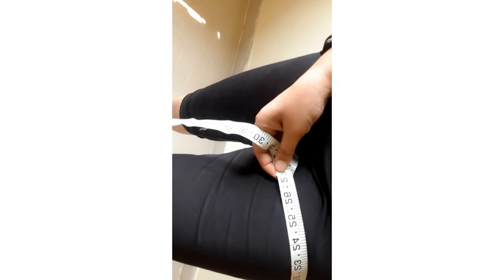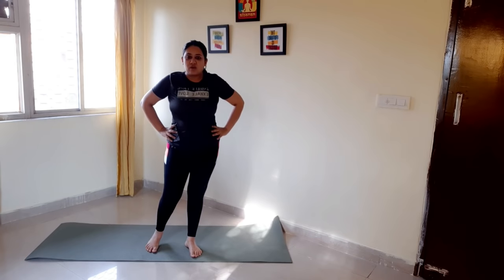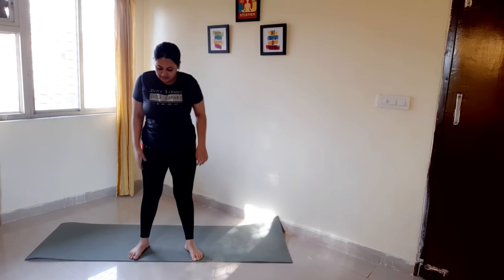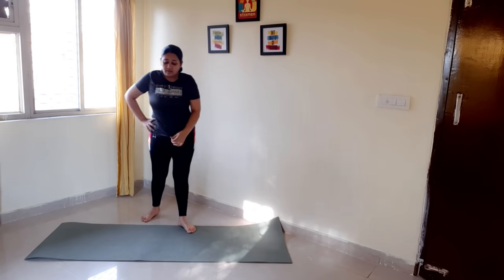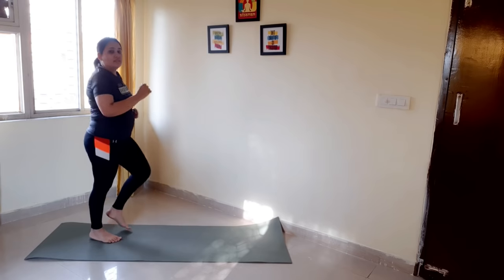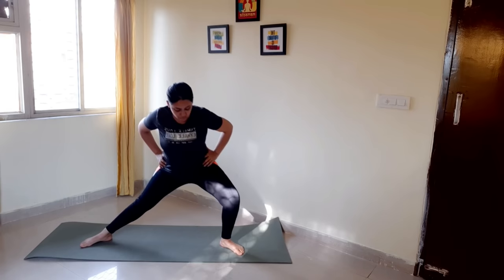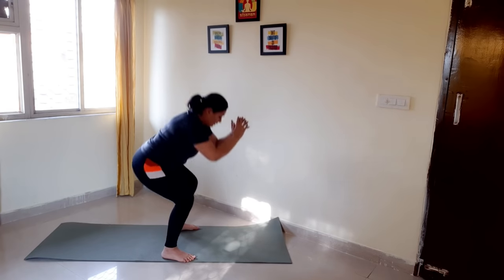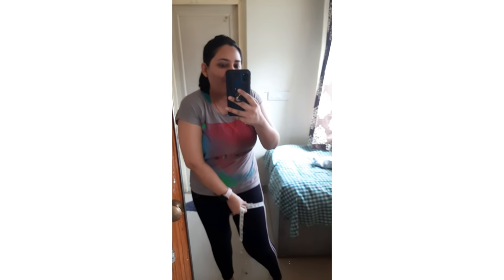SLIM LEGS CHALLENGE | GET SLIM LEGS IN JUST 3 DAYS | 7 MINUTE WORKOUT TO LOSE THIGH FAT AT HOME🔥🔥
I took 3 days Challenge to Reduce my HIP FAT, THIGH FAT, INNER THIGH FAT AND LOST 3 INCHES FROM MY THIGH
here is best INNER THIGH FAT BURNING WORKOUT FOR WOMEN , BY WHICH YOU CAN GET RID OF INNER THIGH FAT

Fat Loss PROGRAMME LINK

Day 1

500 CALORIES WORKOUT 🔥| Full Body Aerobics DANCE WORKOUT 💃 || NO EQUIPMENT | NO JUMP CARDIO WORKOUT🔥

Day 2

BEST UPPER BODY FAT BURNING WORKOUT | CHEST FAT + SLIM ARMS + BACK FAT | REDUCE UPPER BODY FAT FAST🔥

Easy Home Weight Loss Exercises - Weight Loss Motivation

Day 3

Belly Fat Burning Workout for Women🔥 Belly fat Challenge at Home🔥 LOSE BELLY FAT FAST IN 2 WEEKS 💯%🔥

Day 4

Day 5
Full Body WORKOUT| GET SLIM ARMS 🔥CHEST + 🔥BELLY +🔥LEGS +🔥BACK | BURN 500 CALORIE| INTENSE FAT BURN🔥

Day 7

Rest day

Day 8
REDUCE OUTER THIGH FAT🔥 BEST SADDLE BAGS WORKOUT 🔥 SADDLE BAGS 🔥 THIGHS 🔥 OUTER THIGHS 🔥 HIP FAT 💯%

Day 9

BACK FAT CHALLENGE🔥| GET RID OF BACK FAT IN JUST 7 DAYS 😳| LOSE BACK FAT ( UPPER BACK + LOWER BACK)💯

Day 10

REDUCE BREAST SIZE🔥|BURN CHEST AND ARM PIT FAT| SAGGING BREAST WORKOUT AT HOME | CHEST WORKOUT WOMEN

Day 12
DAY-12 | SLIM ARMS IN 7 DAYS | BURN BACK FAT FAST  | GET SLIM ARMS & SEXY BACK| LOSE 5KG IN 14 DAYS

GET RID OF THIGH FAT BY JUST 1 MIN DAILY || GET RID OF INNER THIGH FAT IN JUST 1 MIN DAILY

JUST 1 MINUTE DAILY EXERCISE FOR IDEAL WAIST || GET FLAT BELLY IN JUST 1 MIN DAILY

HOW TO LOSE THIGH FAT FAST || SIMPLE MOVES TO LOSE INNER THIGH FAT

REDUCE SIDE FAT & Get FLAT TUMMY in 1 Minute || Flat Abs in 1 Week Repeat Daily